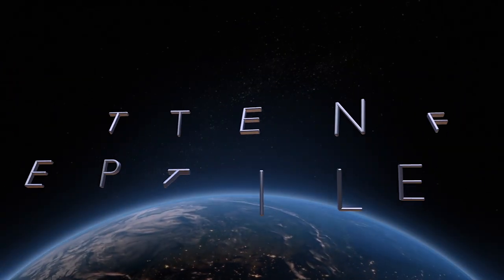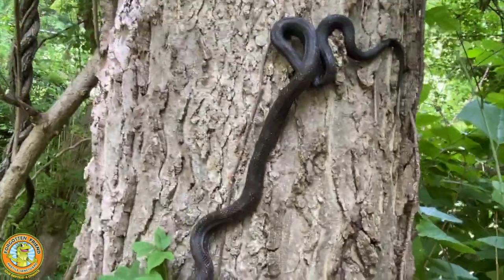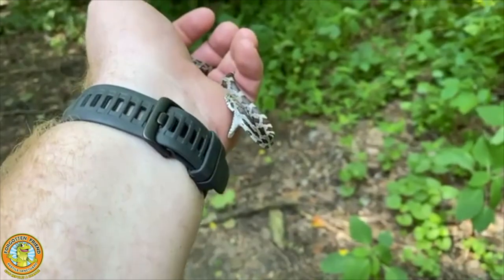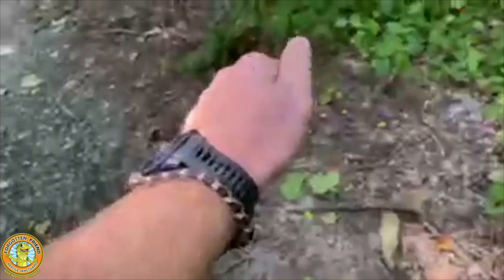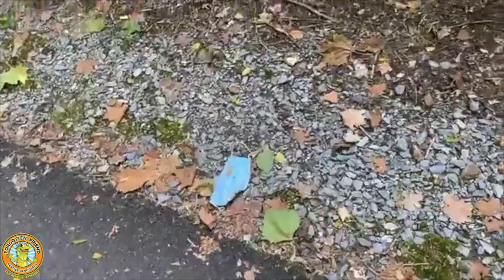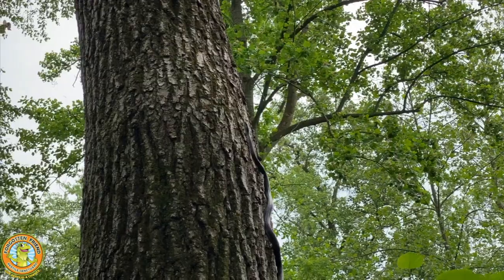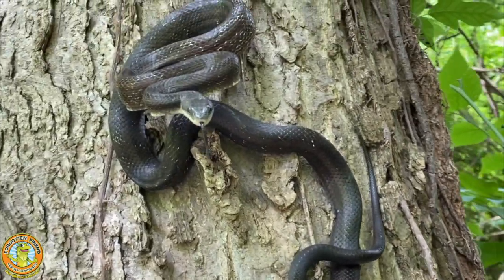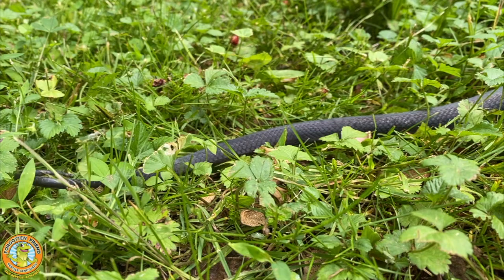Radical Rat Snakes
Jesse meets a baby rat snake, then it tries to swallow him in one bite. Then we talk about all kinds of fun facts, like rat snake patterns and behaviors, and whether or not a triangular-shaped head means a snake is venomous.